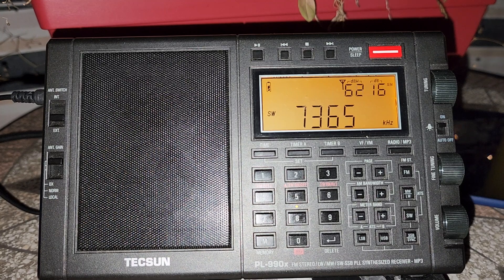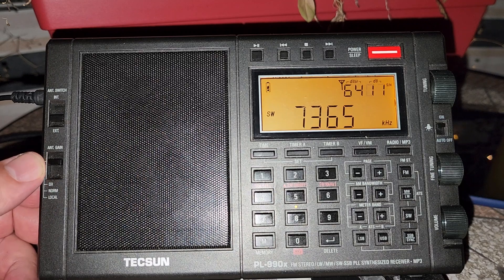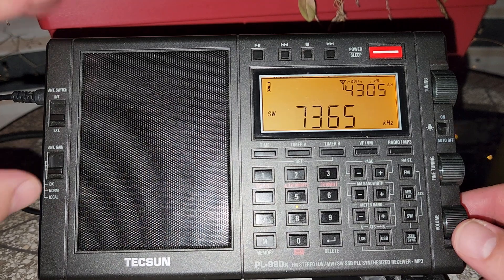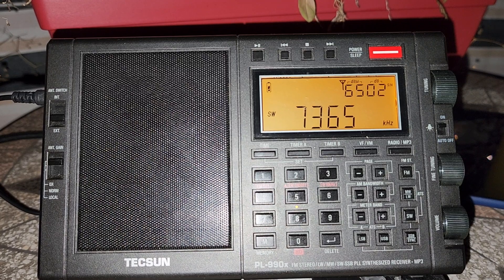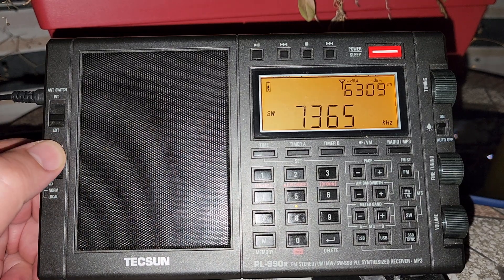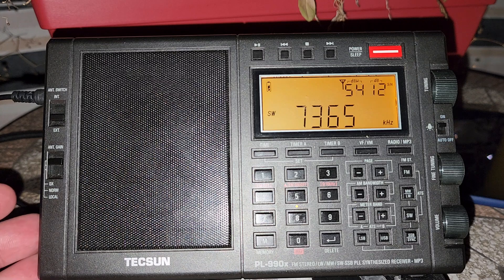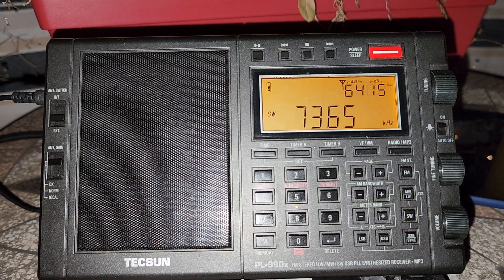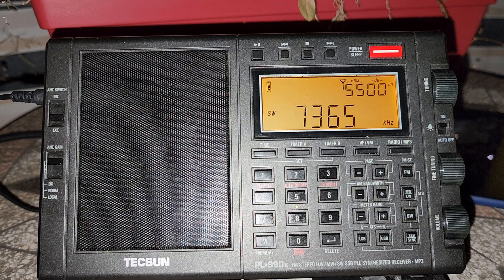Receivers attenuator and RF gain what they do and how they differ from each other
some radios have DX local switch attenuation, some have RF gain, some have both!